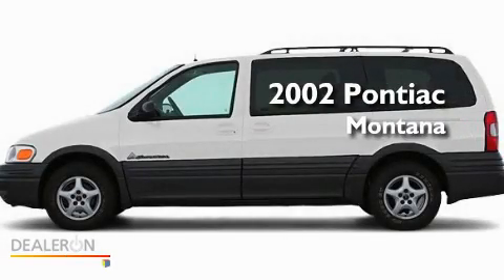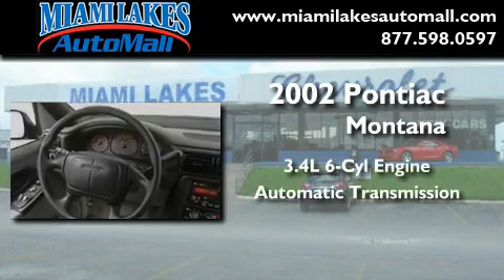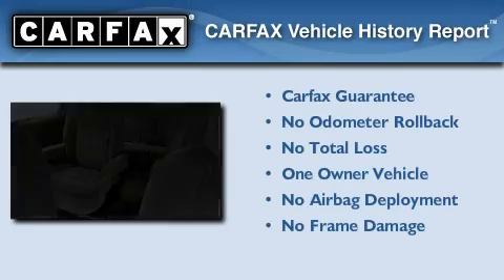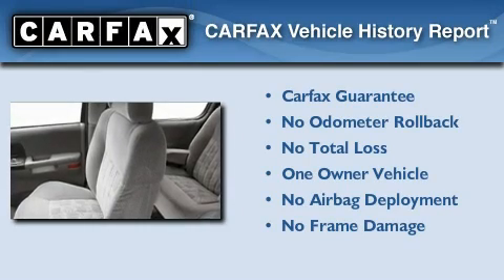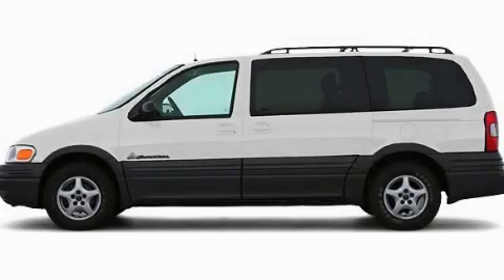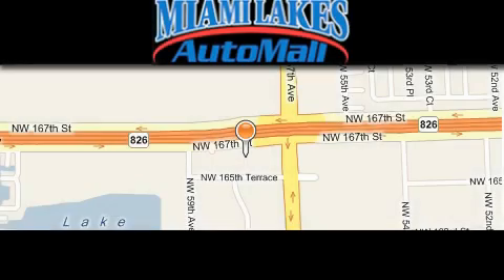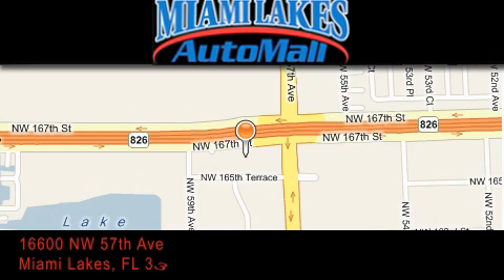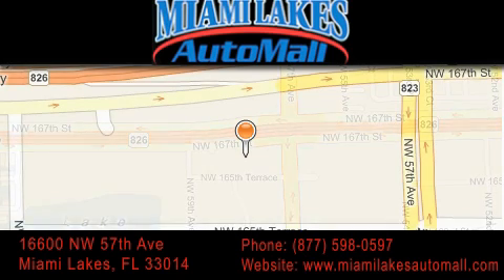2002 Pontiac Montana Miami Lakes FL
Year: 2002
 Make: Pontiac
 Model: Montana
 Engine: 6 Cyl - 3.4L
 Trans.: Automatic
 Exterior: Arctic White

 Stock: C0T80876A

 16600 NW 57th Ave.

 Preowned 2002 Pontiac Montana Miami Lakes FL